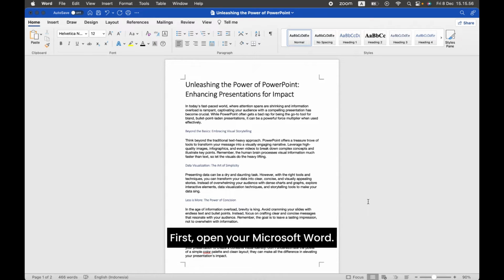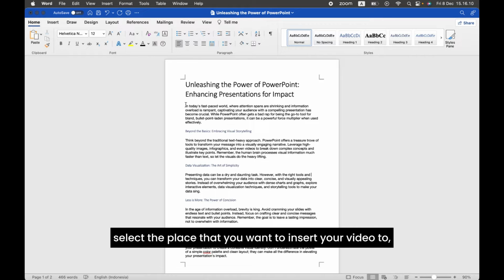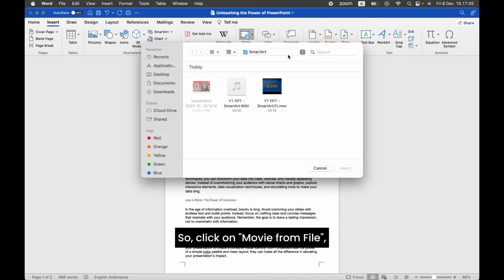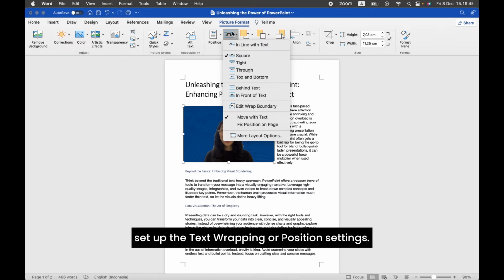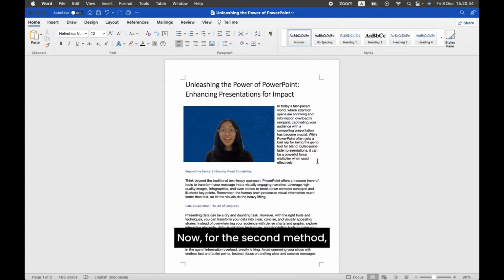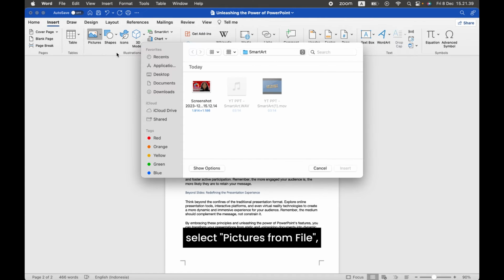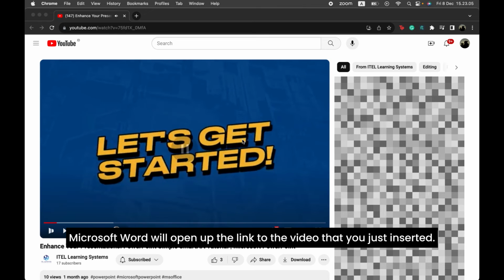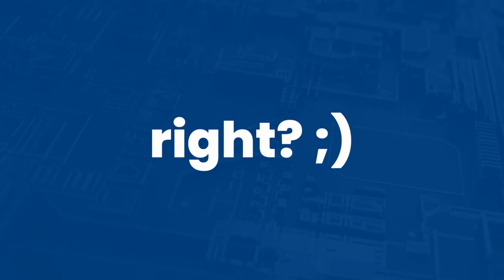EYD: Inserting Online Videos Word Mac Version | Microsoft Word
Welcome to EYD! Our Enhance Your Document series for Microsoft Word.

Did you know you can watch embedded videos without leaving your Word document? Simply insert the video link. For a step-by-step guide, check out the video above!